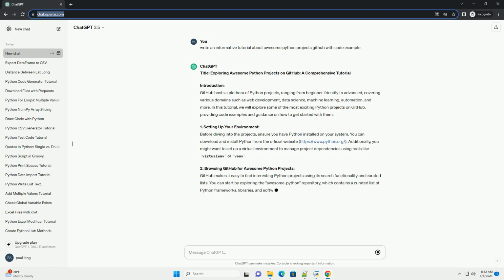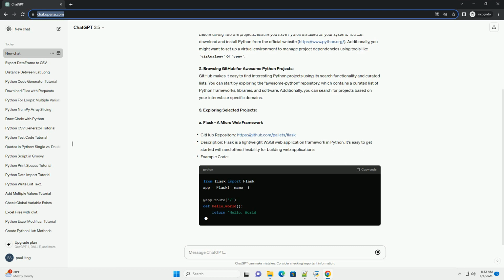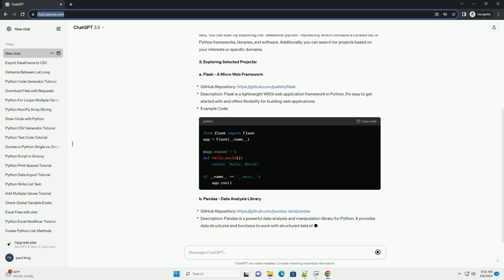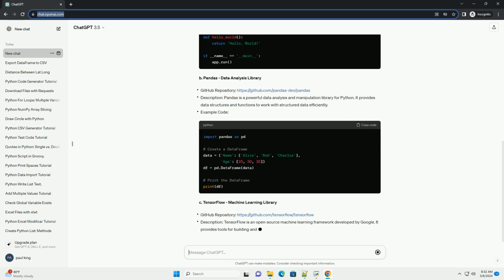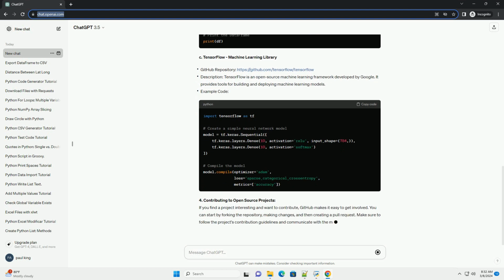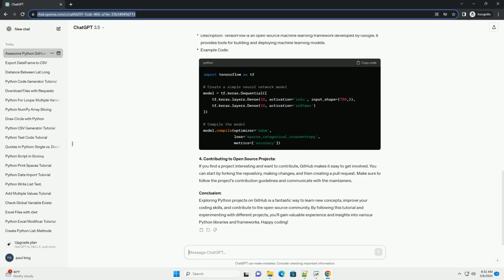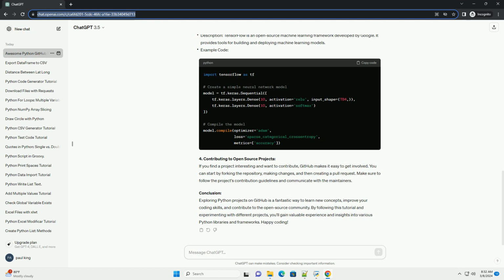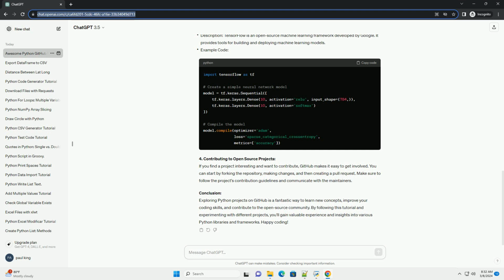awesome python projects github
title: exploring awesome python projects on github: a comprehensive tutorial
introduction:
github hosts a plethora of python projects, ranging from beginner-friendly to advanced, covering various domains such as web development, data science, machine learning, automation, and more. in this tutorial, we will explore some of the most exciting python projects on github, providing code examples and guidance on how to get started with them.
1. setting up your environment:
before diving into the projects, ensure you have python installed on your system. you can download and install python from the official additionally, you might want to set up a virtual environment to manage project dependencies using tools like virtualenv or venv.
2. browsing github for awesome python projects:
github makes it easy to find interesting python projects using its search functionality and curated lists. you can start by exploring the "awesome-python" repository, which contains a curated list of python frameworks, libraries, and software. additionally, you can search for projects based on your interests or specific domains.
3. exploring selected projects:
a. flask - a micro web framework
b. pandas - data analysis library
c. tensorflow - machine learning library
4. contributing to open source projects:
if you find a project interesting and want to contribute, github makes it easy to get involved. you can start by forking the repository, making changes, and then creating a pull request. make sure to follow the project's contribution guidelines and communicate with the maintainers.
conclusion:
exploring python projects on github is a fantastic way to learn new concepts, improve your coding skills, and contribute to the open-source community. by following this tutorial and experimenting with different projects, you'll gain valuable experience and insights into various python libraries and frameworks. happy coding!

python awesome cli
awesome python turtle codes pdf
python awesome code
python awesome
which python is best
python font awesome
awesome python turtle codes
python or aws which is better
python github3
python github install
python github
python github actions
python github api
python github graphql
python github app
python github projects
python github repo
python github copilot